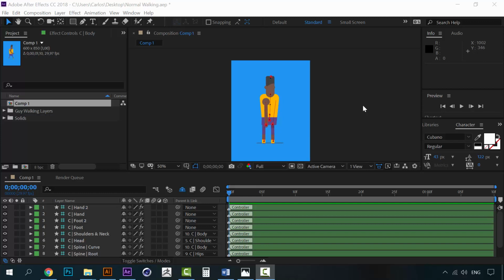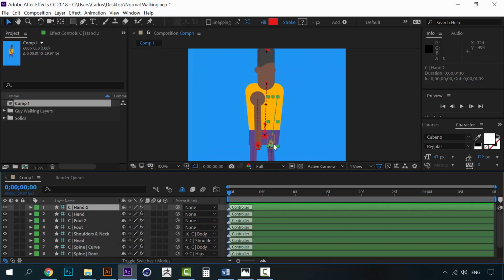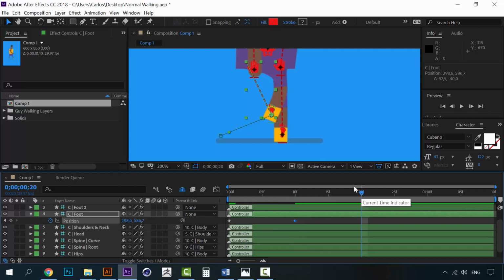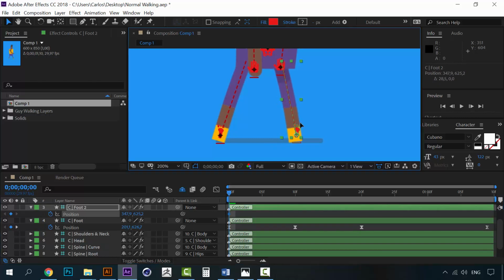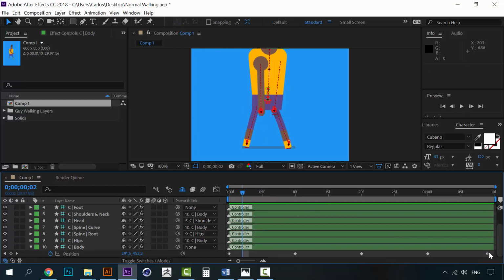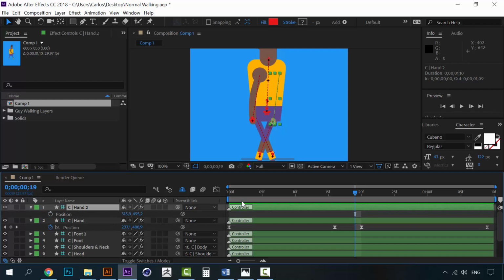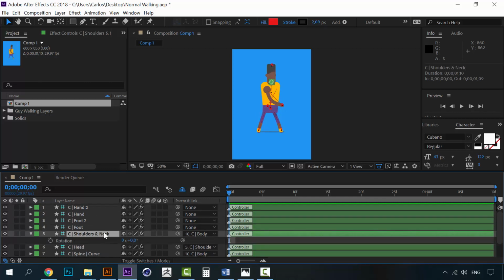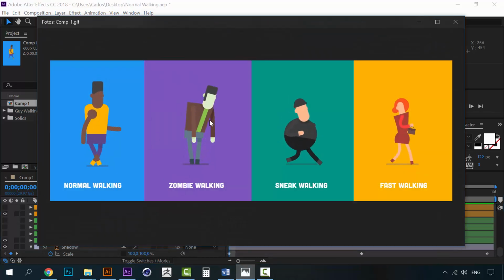03/07 Normal Walking — Animation: Create a Walking Cycle_ENG